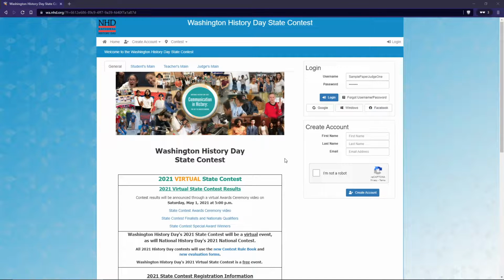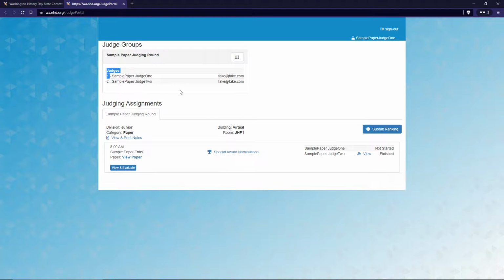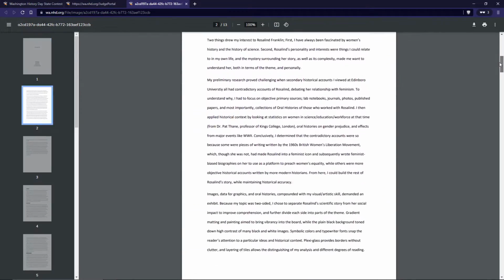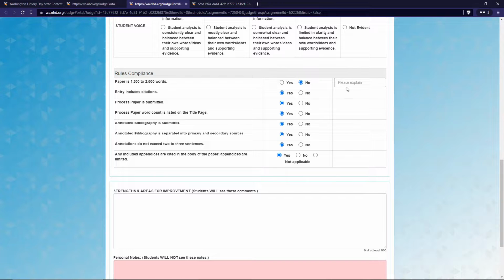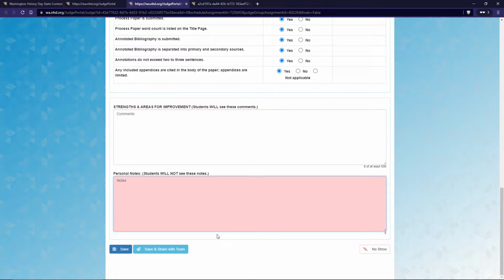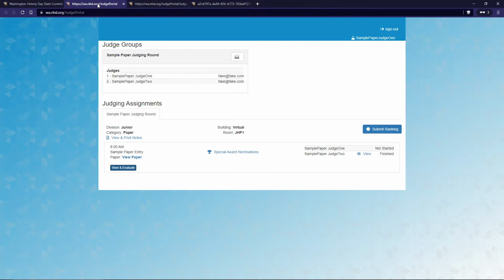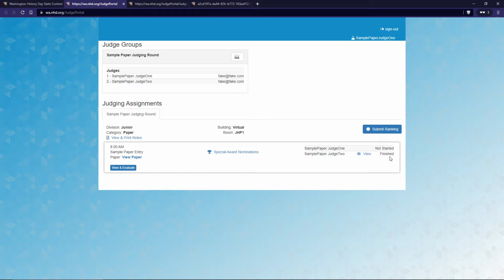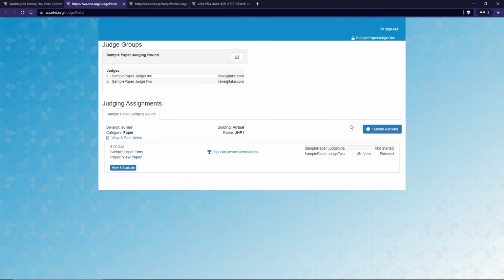2022 Online Judging Portal — Papers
Washington History Day program tutorial for using the Online Judging Portal to judge entries in the historical paper category.